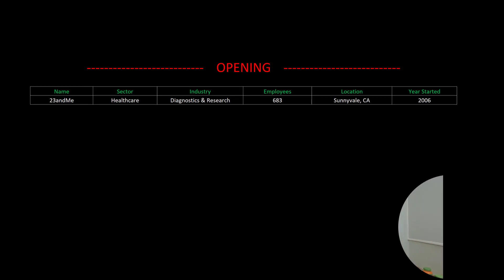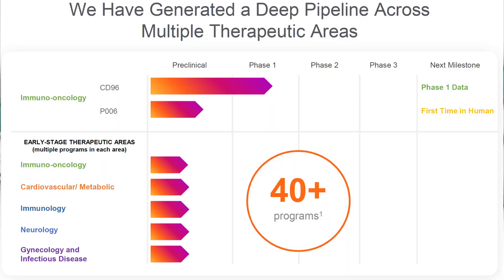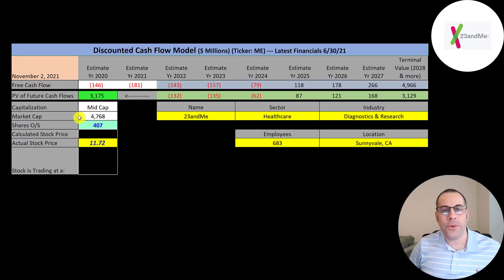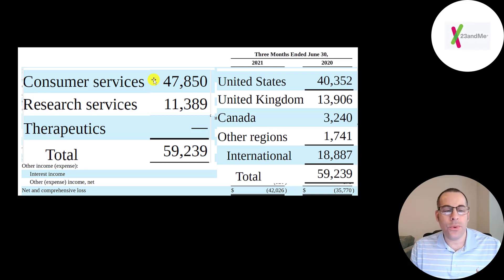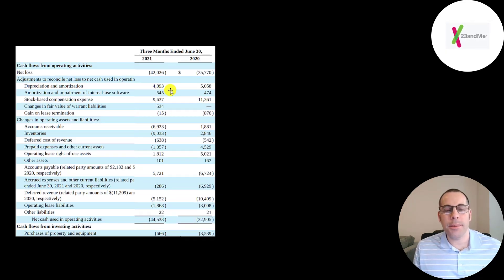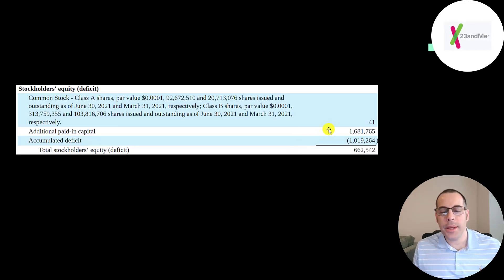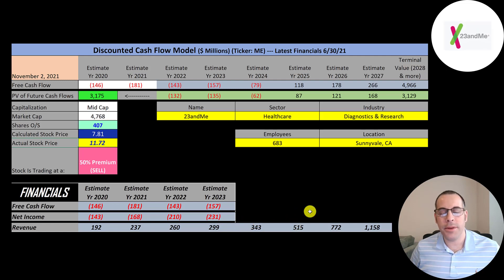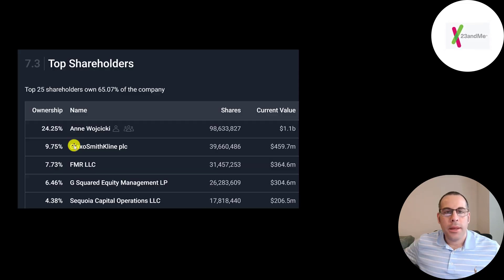23andMe Is Helping Glaxo Develop New Drugs: $ME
23andMe Is Helping Glaxo Develop New Drugs: $ME

Let me show you how to sift through 23andMe’s income statement and statement of cash flows to understand their financials really well.  We can run my discounted cash flow model together to see if the stock is a buy or a sell.  We are also analyzing the financial ratios to see how they compare to their competitors.  We will look at the debt of the company and equity.  We will also calculate the WACC (weighted average cost of capital) so we can discount the future cash flows.  Let's also look to see if the company is paying a dividend.

0:00 Opening
0:26 High Level Company Detail
3:18 Financial Review
7:36 Capital Structure
7:57 Valuation Results
9:25 More info
10:35 Financial Ratios
11:12 Competitor Analysis
11:50 Closing

- 23andMe is a genomics and biotech company. It is best known for providing genetic test results for customers provide a saliva sample that is analyzed in a laboratory to generate reports relating to the customer's ancestry and genetic predispositions. The company's name is derived from the fact that there are 23 pairs of chromosomes in a human cell. Since 2014, it has offered its services to people in Canada and the UK. It has provided 11.6 million people with their genetic tests. The more people that use the service the more accurate the data becomes.

- Its saliva-based testing kit was named "Invention of the Year" by Time magazine.

- When you use this company’s service you will be able to accurately identify your family's medical history so you can be proactive and try to fix a problem before it is too late.

- Since it has such a large amount of data it started to develop drugs through its partnership with Glaxo SmithKline.  It is in Phase I for one of its drugs and in the preclinical stage for multiple drugs. Its pipeline has grown from 5 drugs in 2019 to 9 in 2020 and currently 19 in 2021. 80% of the people who order a DNA test from the company opt into sharing their genetic information for disease R&D.

- 23andMe was funded by a SPAC. A special purpose acquisition company is formed to raise money through an IPO then acquire a private business to help them go public. This is also known as a reverse merger or reverse takeover. In Jun 2021 the merger was completed & 23andMe received $600mn in cash proceeds.  The SPAC that acquired 23andMe was VG Acquisition Corp.  VG is Richard Branson's company.  Richard Branson owns Virgin Group.

- The company is headquartered in Sunnyvale, CA and was founded in 2006

- It trades on the Nasdaq